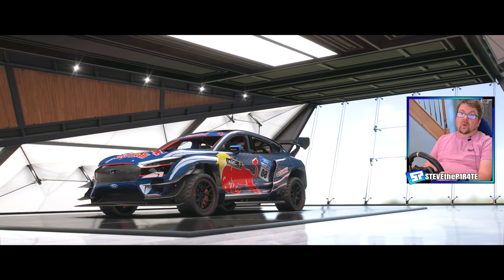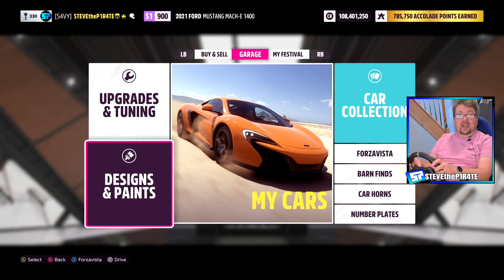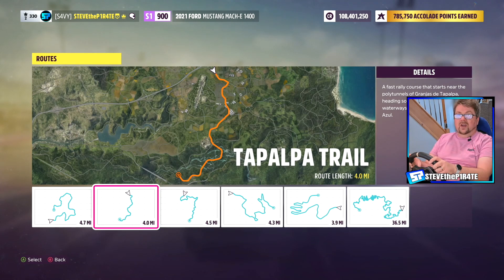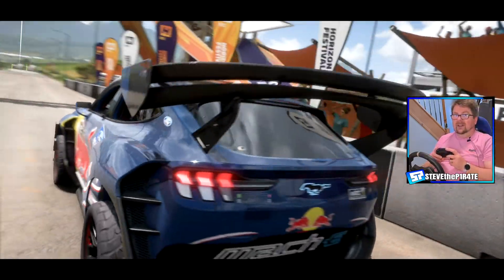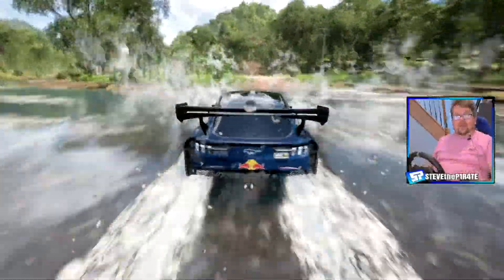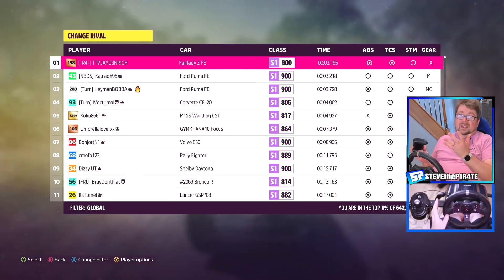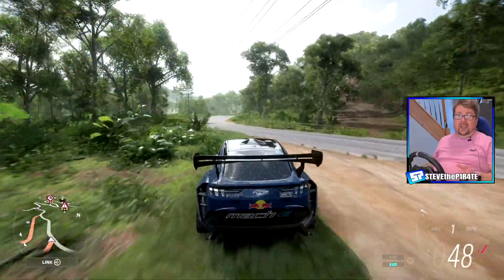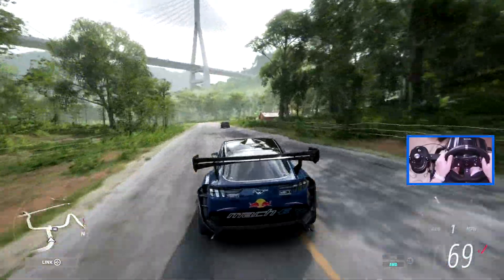MUSTANG MACH-E - S1 900 Dirt Tune & Gameplay - Day 36 - FH5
Day 36's car is the 2021 FORD MUSTANG MACH-E 1400. In this Forza Horizon 5 video we will be taking a look at how the Mustang Mach-E performs with a S1dirt tune during a Dirt RIVALS event in Forza Horizon 5. S1 900 Dirt Build for the Ford Mustang Mach-E in FORZA HORIZON 5 - STEVEtheP1R4TE

Day 1 of 105 Days of Forza Horizon 5 -

XBOX GAMERTAG - STEVEtheP1R4TE

FORZA HORIZON 5 CLUB - [S4VY] S4VY CREW

Looking for an awesome new tune to download?
GT - STEVEtheP1R4TE
File name - SEASONAL, P1R4TE or FORZATHON
The file names are the same for all my tunes.

Stay safe, play awesome!

Related FORZA HORIZON 5 Content Creators:
AR12Gaming
JackUltraGamer
Ericship 111
Jakexvx
HokiHoshi
BlackPanthaa
DUBS
Forza Horizon 5 Clips
ISuckAtDriving